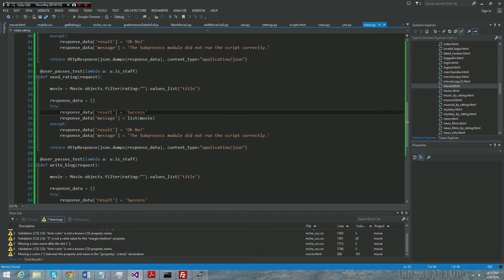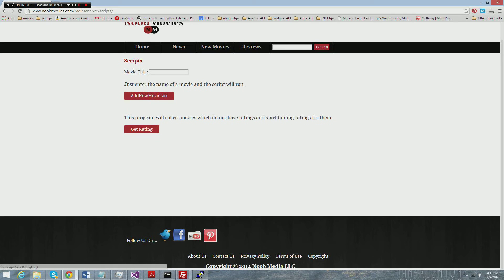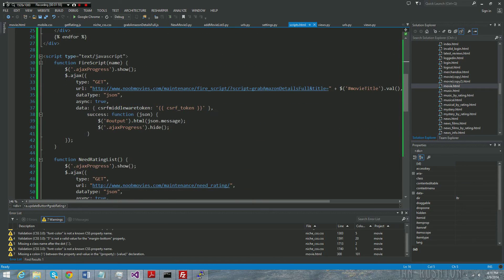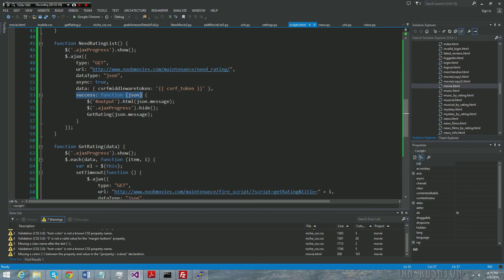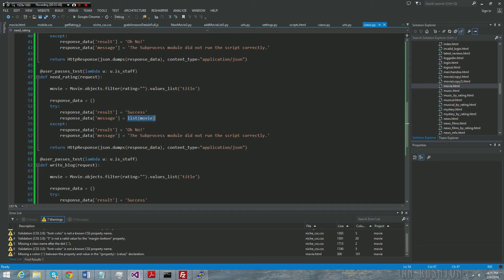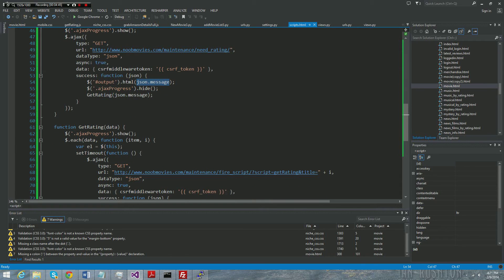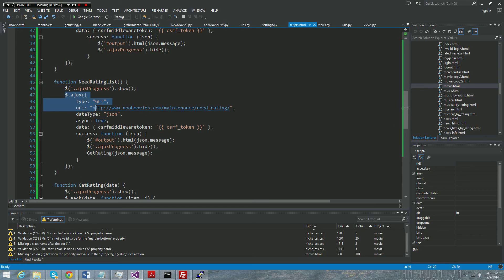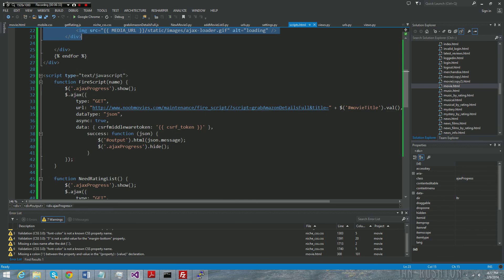Django Tips: How to make an AJAX call to the back end